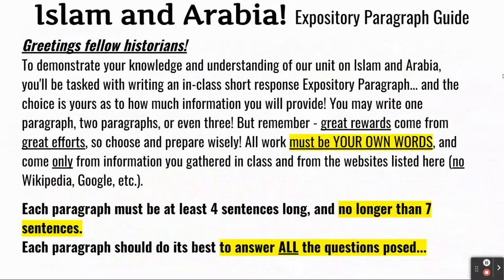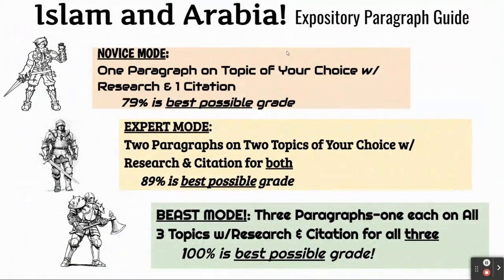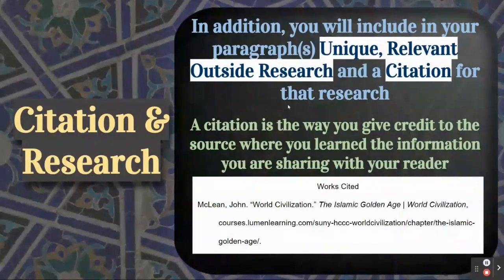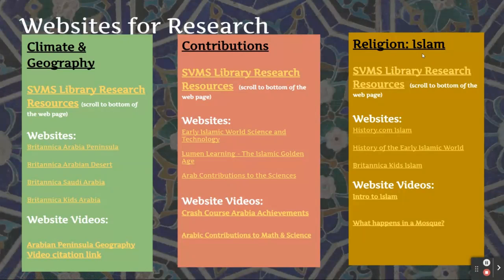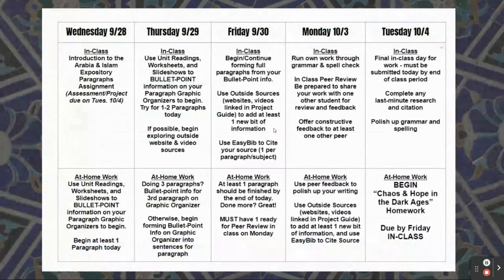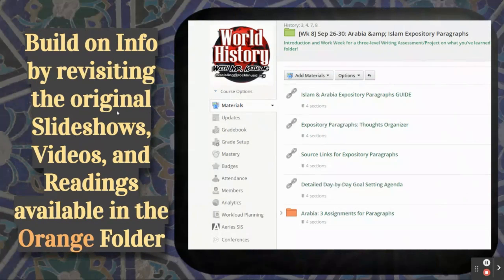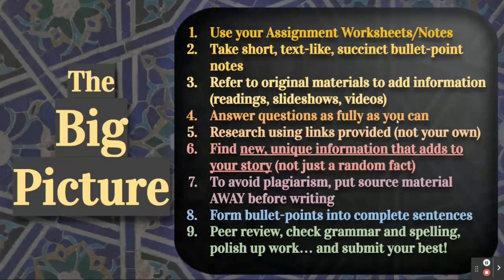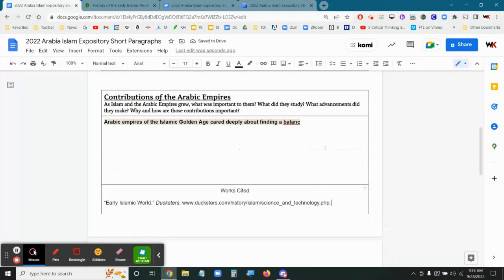Arabia & Islam Paragraphs - Video Guide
Here's a video that covers all aspects of this World History writing assessment/project.